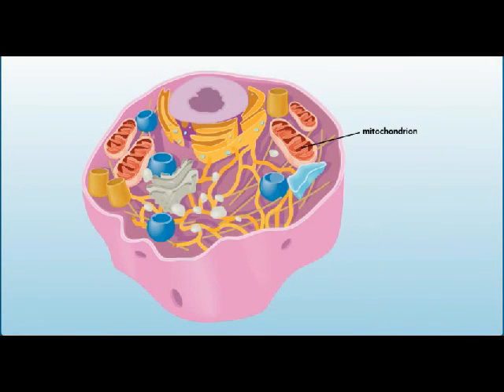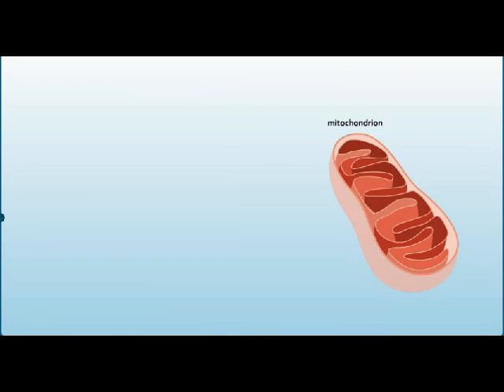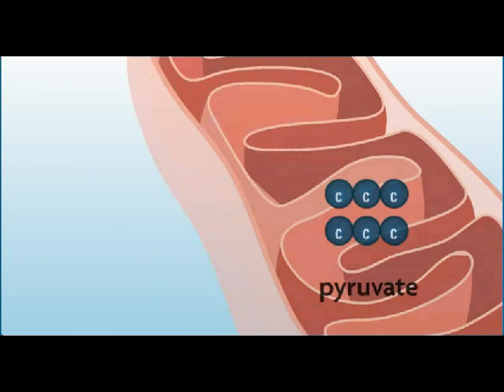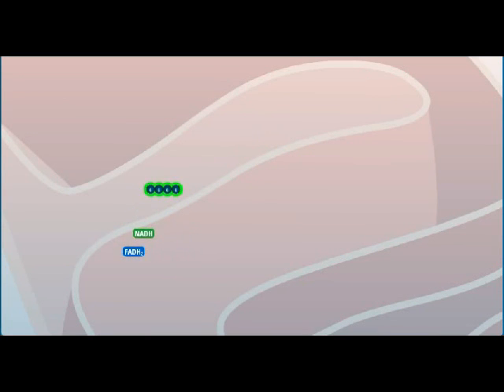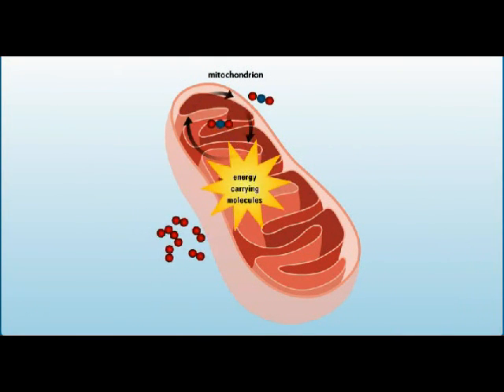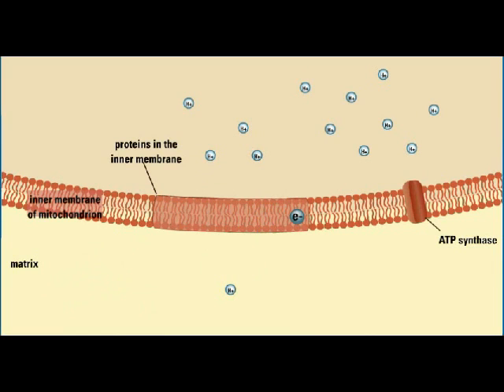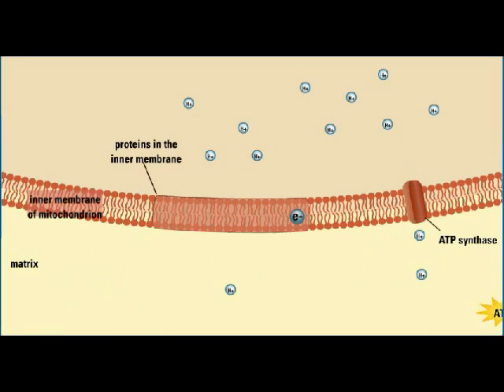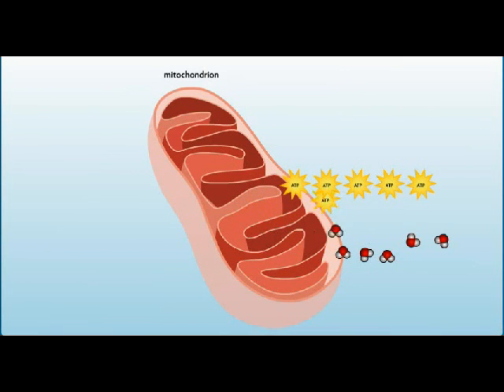Citric acid cycle and electron transport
Collected from google, don't remember the link where i got it. It's ok animation to understand metabolism.

Citric acid cycle, Krebs cycle, electron transport, relation between citric acid cycle and electron transport, Cellular respiration